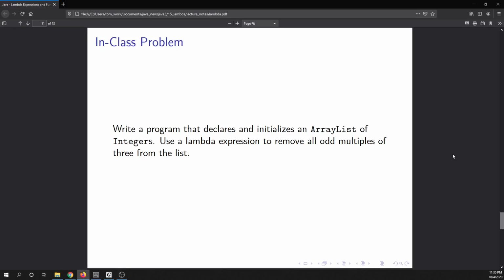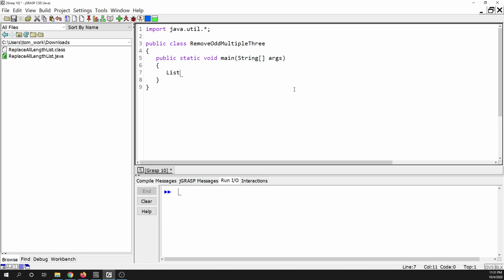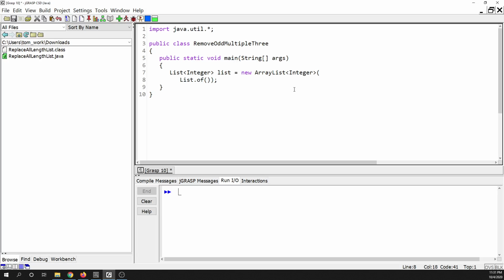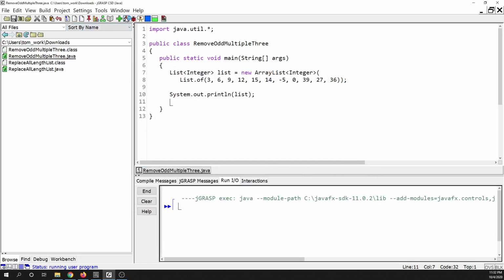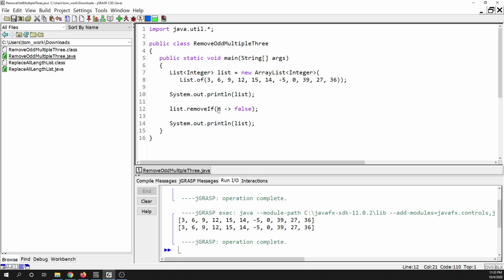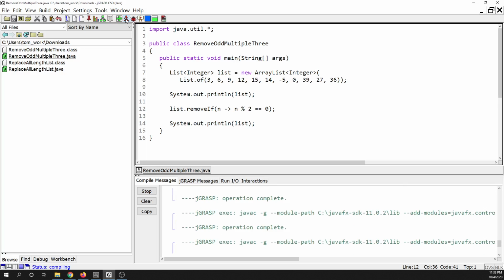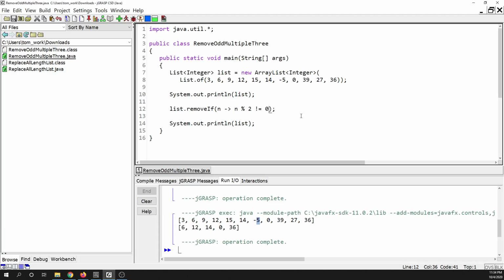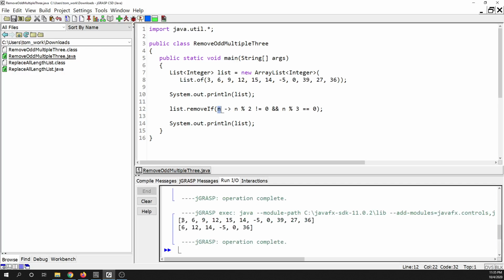Programming Example: removeIf and Lambda Expression